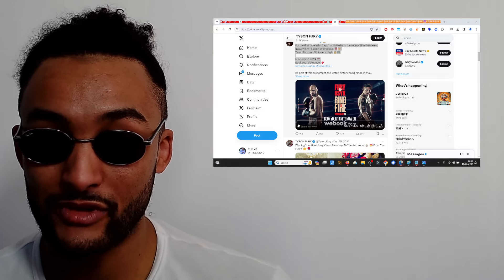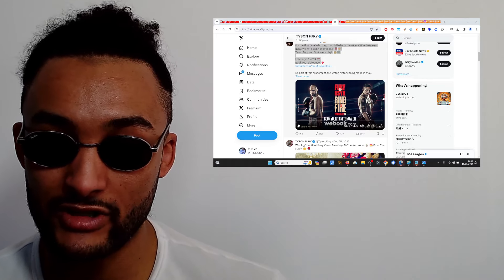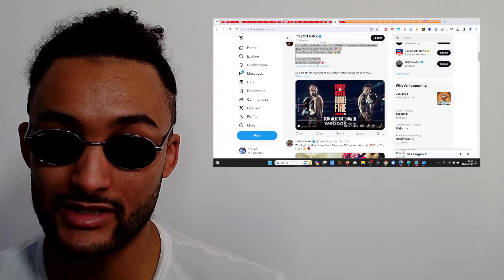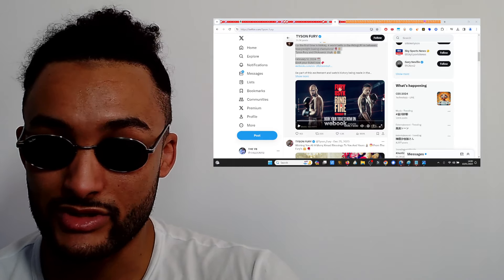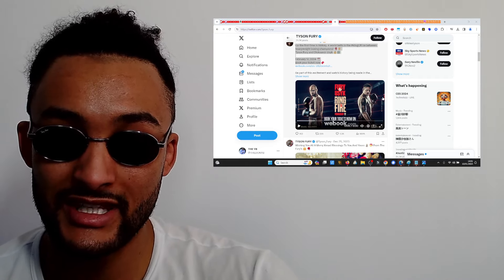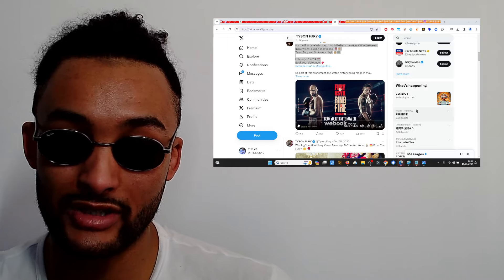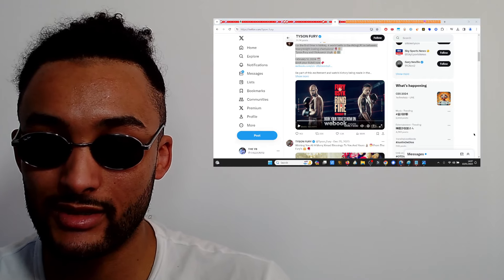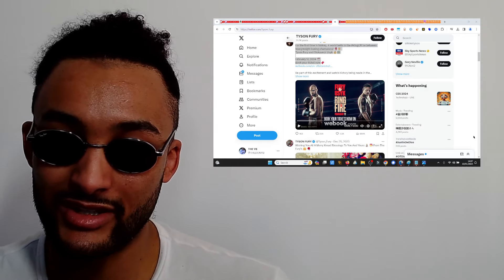WOW! Tyson Fury says Fury vs Usyk Feb 17th is ON! "THE SOFT BODY MIDGE GETTING IT!"